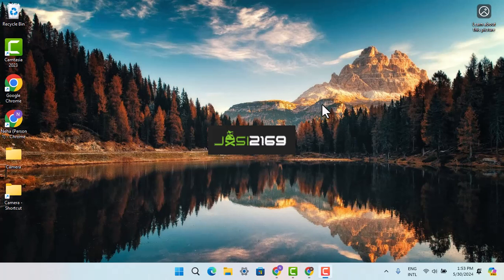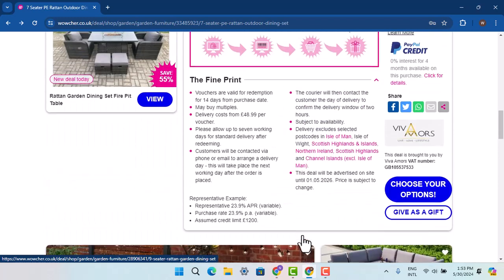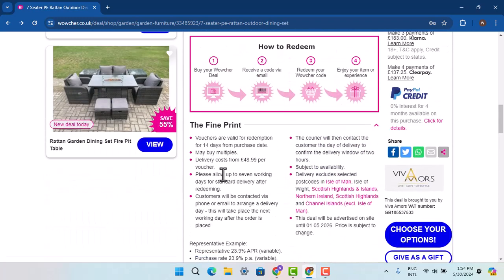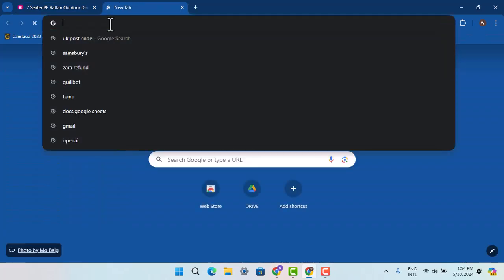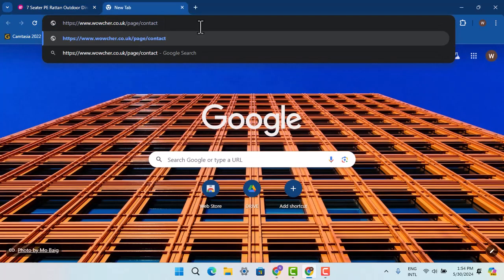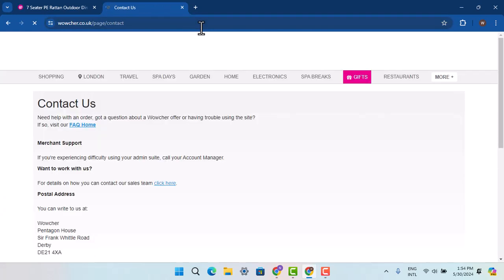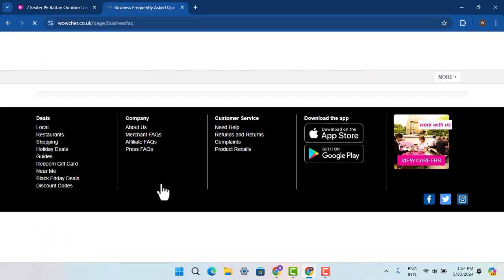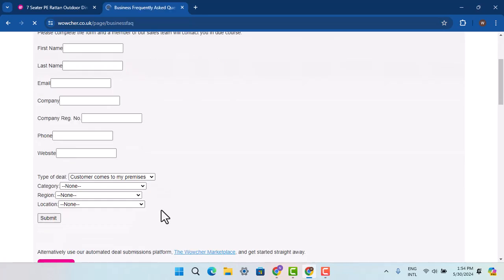How Can I Contact Wowcher Customer Service !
This Video Is based on How you can Contact Wowcher Customer Service.

Chapters / Timestamps
0:00 Introd
0:11 Contact Wowcher Customer Service
0:52 Outro